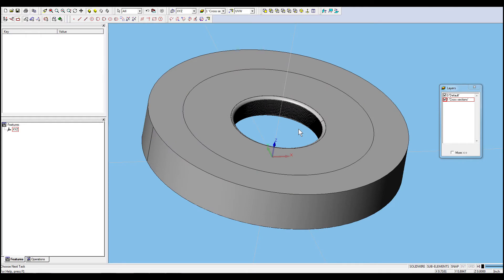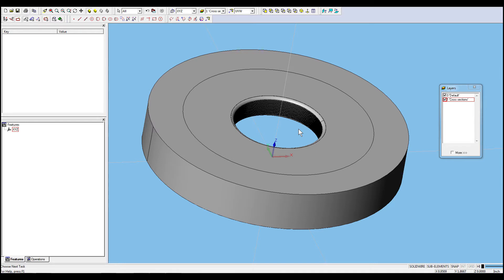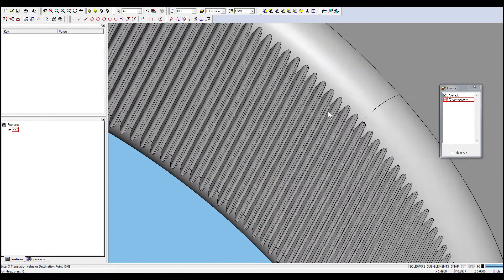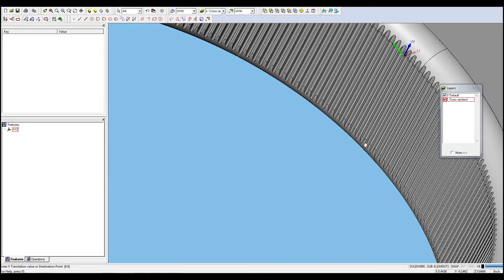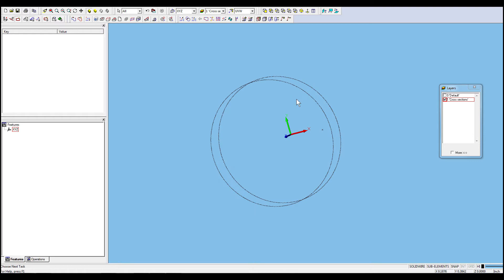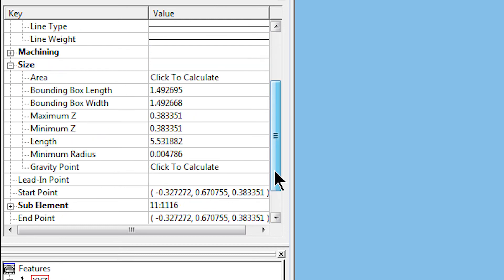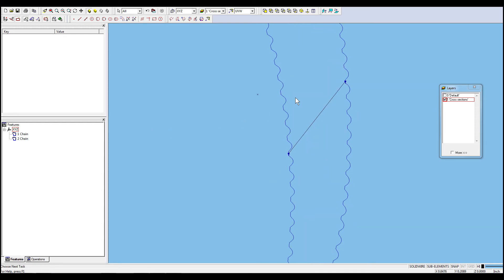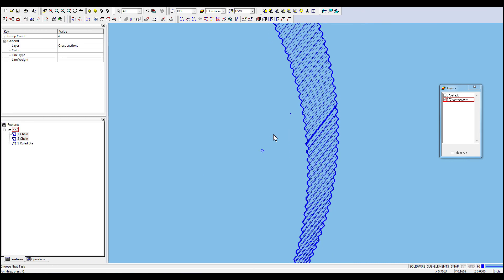ESPRIT® Tips & Tricks: Ruled Feature from Two Chains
In some cases, a draft feature cannot be created based on the selection of a solid model or faces. This may be because the solid faces are not ruled or there are some other problems with the solid model. Many ESPRIT users in this situation are unable to create a ruled feature for a 4-axis EDM operation. The purpose of this video is to show you how to create such a feature from two chains. The key to this solution is to create two geometry cross sections at suitable Z levels on the part. Then use those cross sections to create two chains, then select those two chains, at least one match segment, and wire thread location. Based on this selection a ruled feature can now be created.